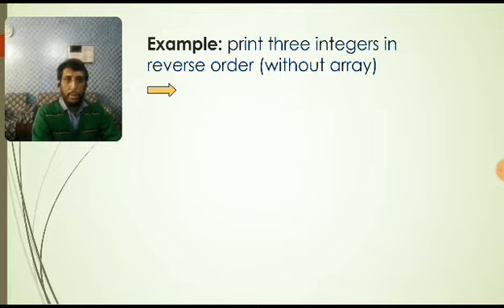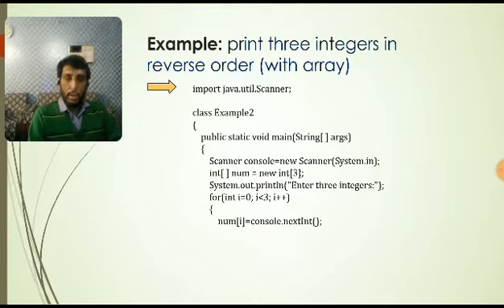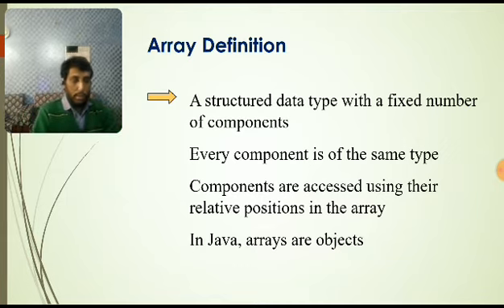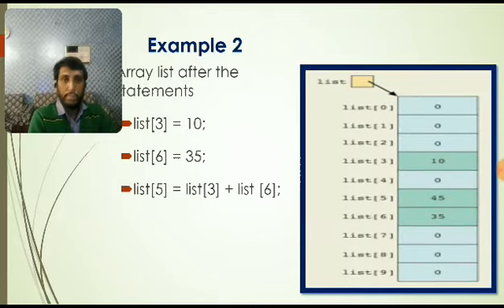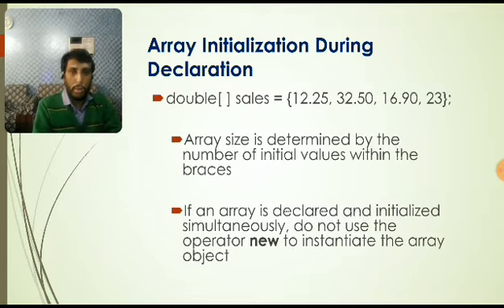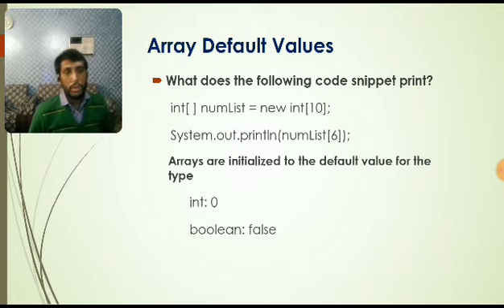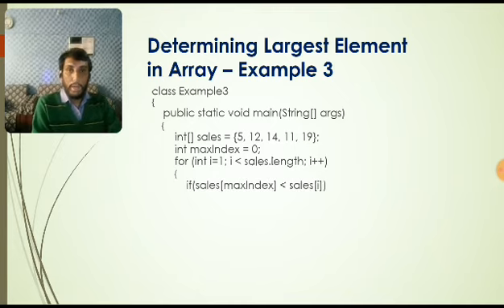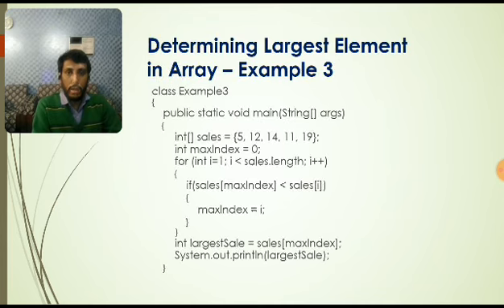Arrays in Java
Basic of Arrays in Java